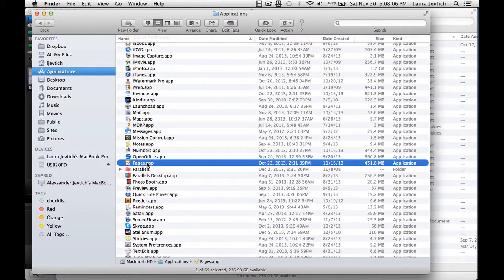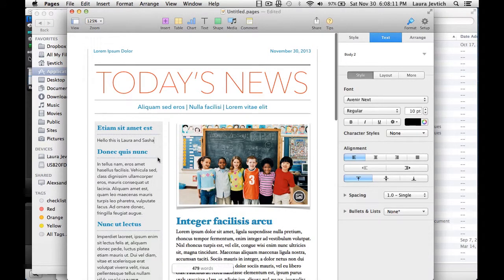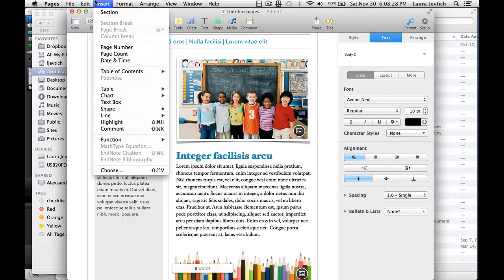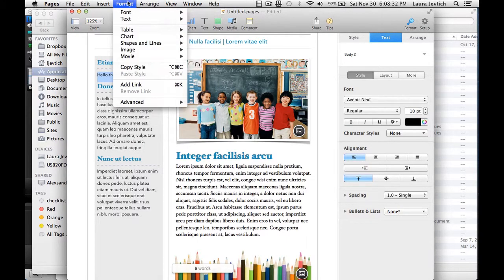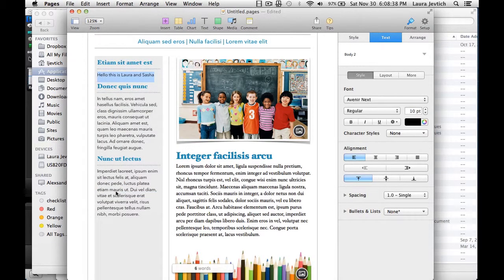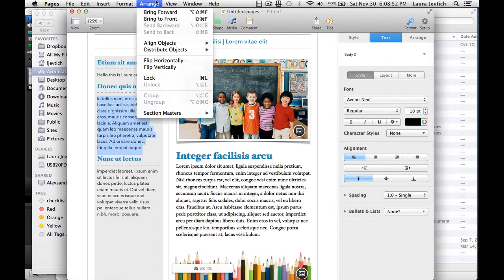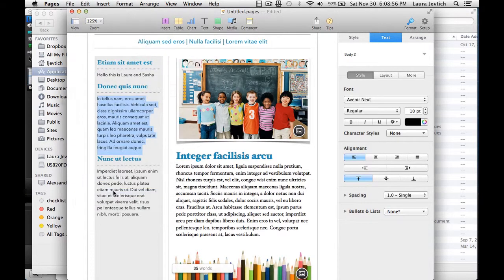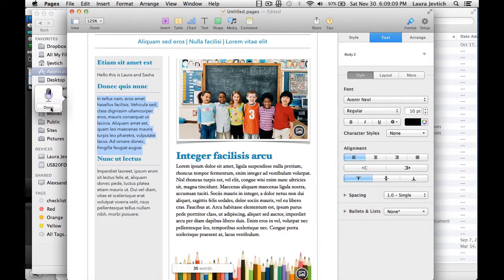Learning Software Without a Manual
play with new software: Pages by Apple and screen capture software. We learned about Dictation and Import TV quality to a MP4 file. We laughed more than we worked. This will be a new series on the LauraNSasha channel.